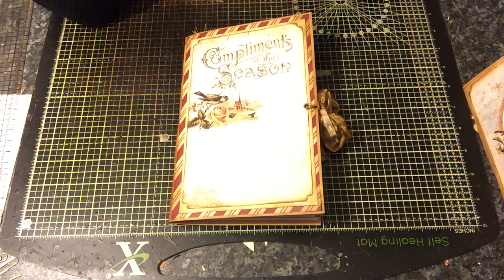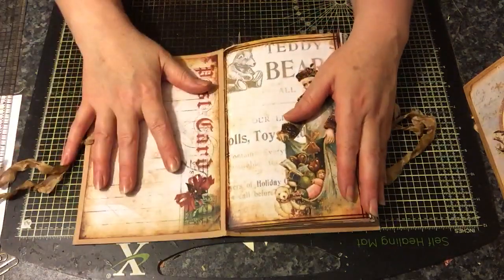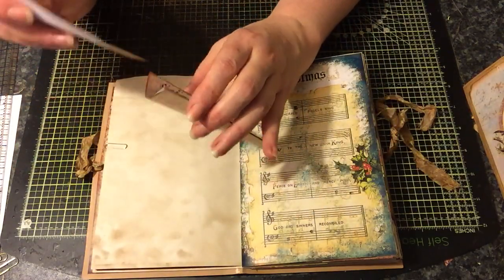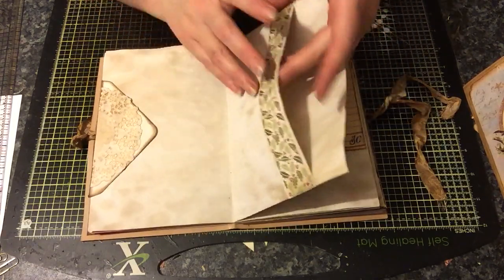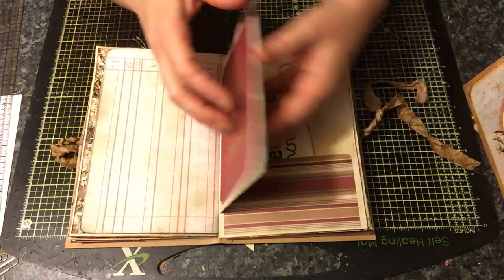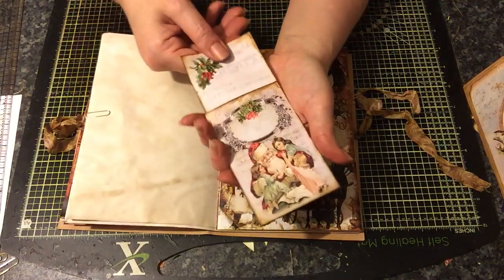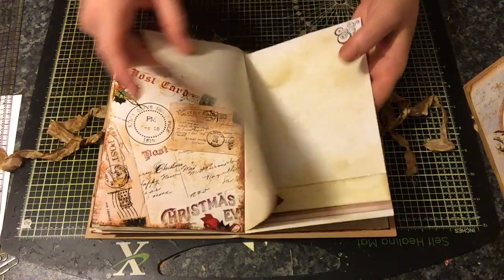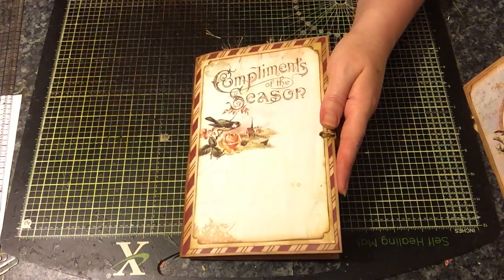Christmas vintage journal no 2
links below to my etsy store